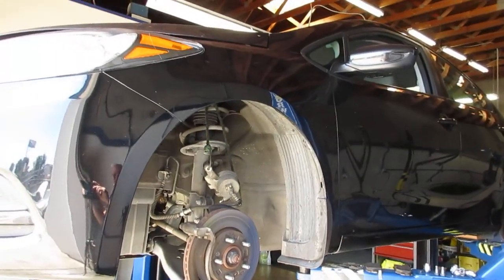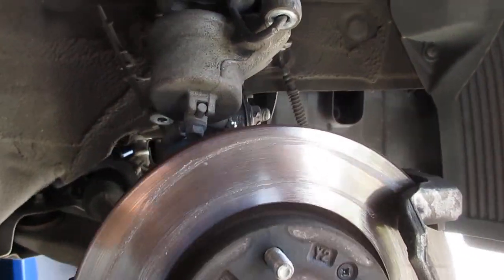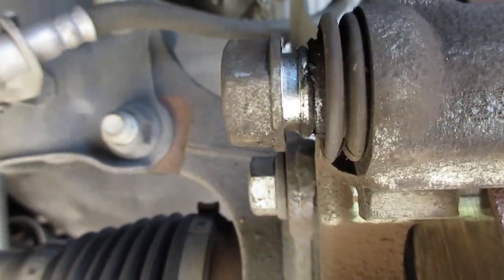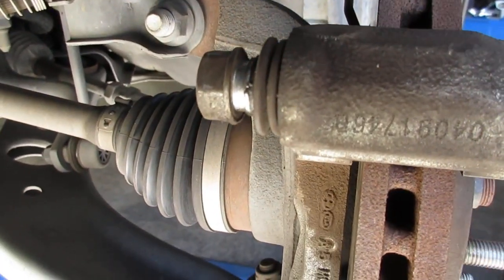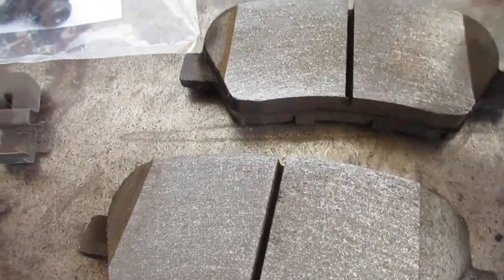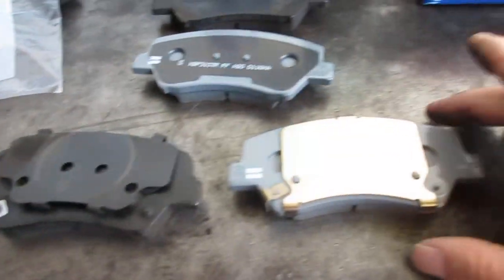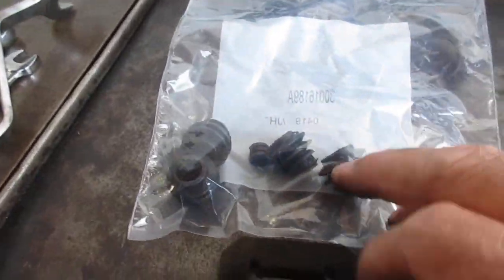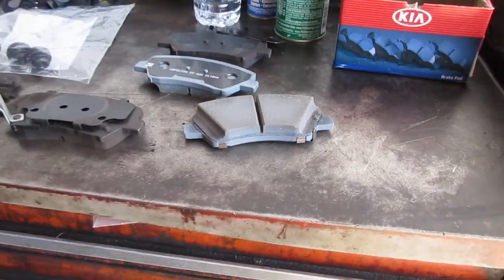2015 KIA FORTE, 1.8L, Growling Sounds After Front Brake Pad Replacement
Hi Everyone:

The customer brought there own brake pads to an auto repair shop and had them installed. Looks like the shop surfaced the front rotors as well. Within several week the brakes made a growling sound when you applied the brakes. The shop informed the customer there is nothing wrong with what we did.For more information be sure to visist